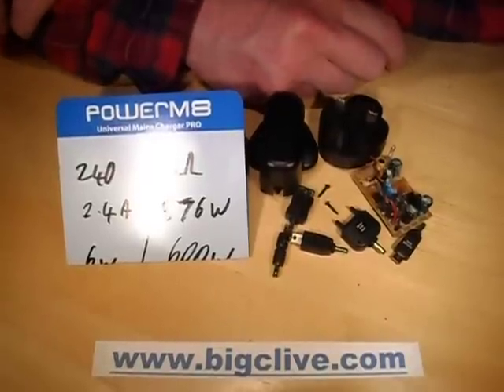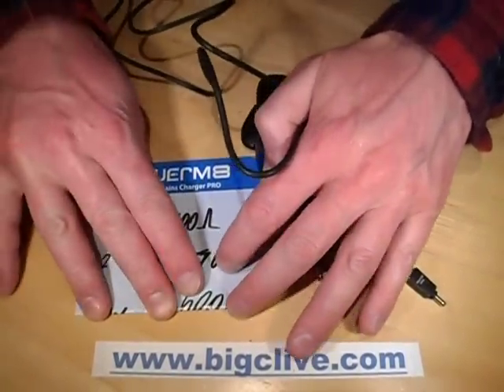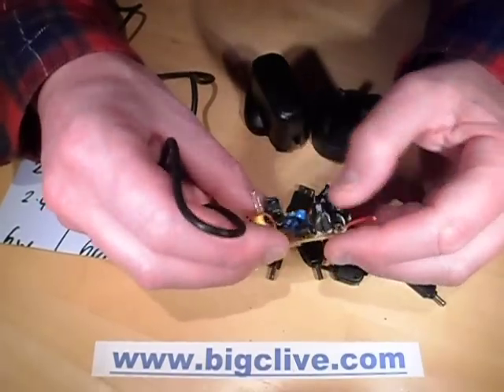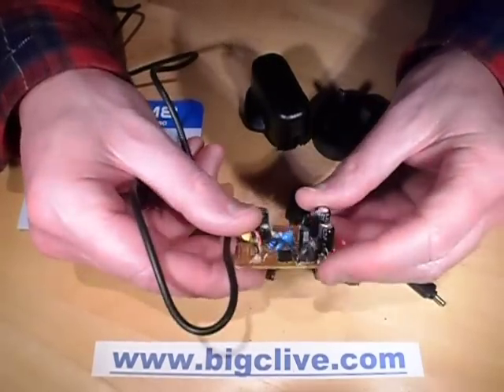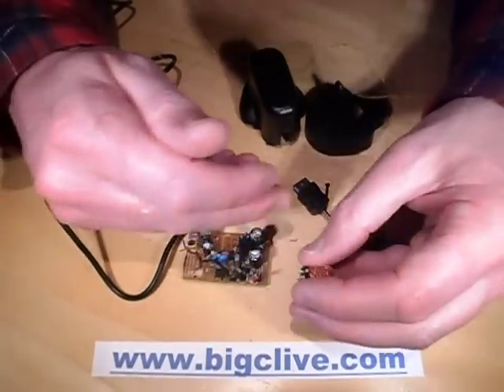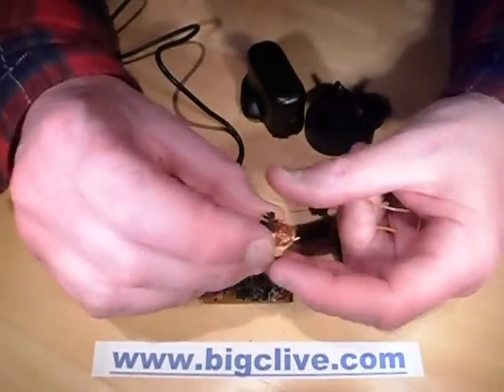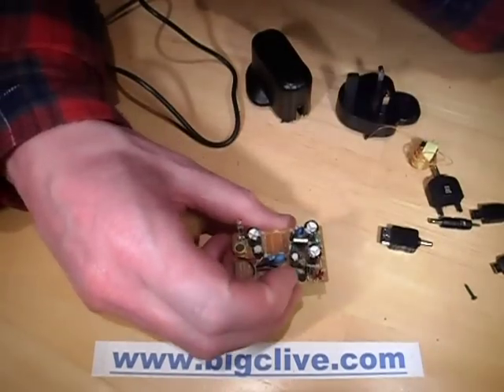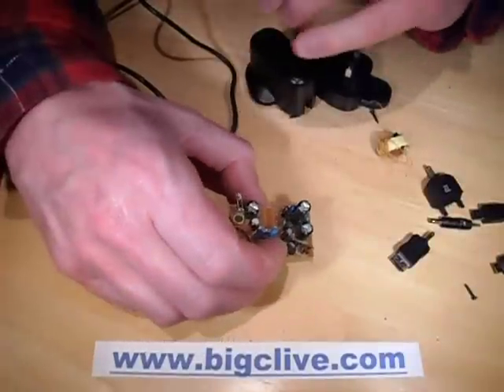Inside a Poundland mains (240v) USB power supply.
I bought one of these cheap power supplies from Poundland purely to take to bits, thinking it was going to be a hideous electrical deathtrap.  I was pleasantly surprised to see that the internal build quality actually seemed to be quite good.  There was modest filtering, good electrical separation, proper opto-isolated feedback and the transformer had a heavily insulated secondary winding.  The only thing that is a bit odd is the choice of 5.5V for the output.  Off load it actually measured about 5.7V and it withstood a couple of short circuits as I probed the awkward connector.
Given how many of the cheap ebay USB power supplies from China are potential deathtraps, it was quite nice to see one that made an effort to be compliant with safety standards.